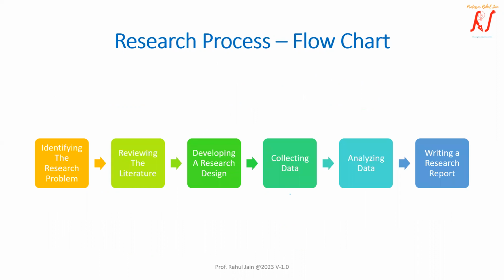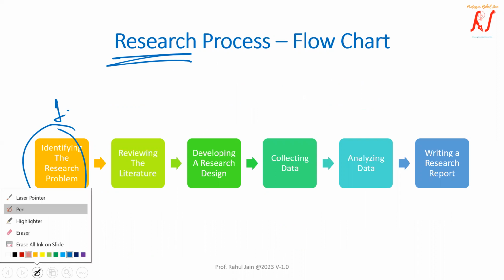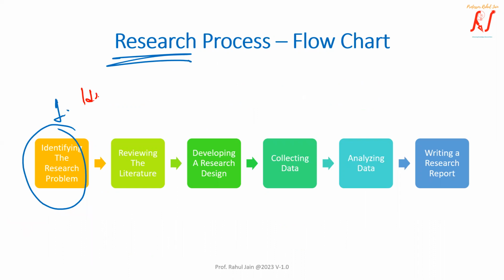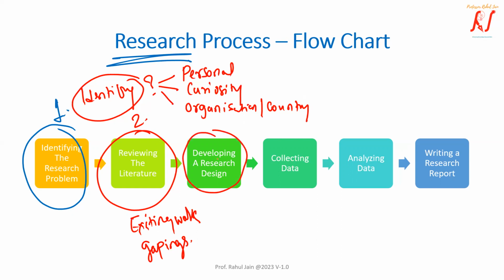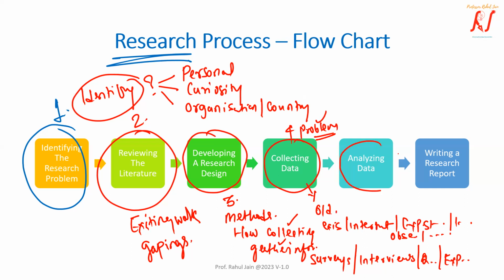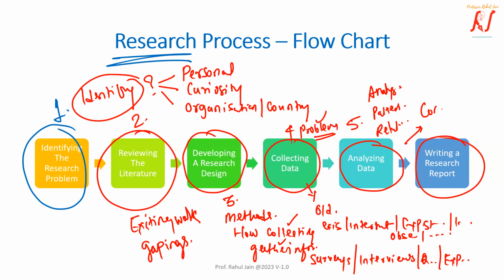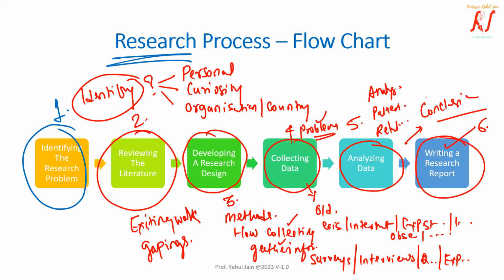Research Process | Research Methodology | L -12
Learn about Research Process in detailed with discussion of each and every step with examples and brief discussion.